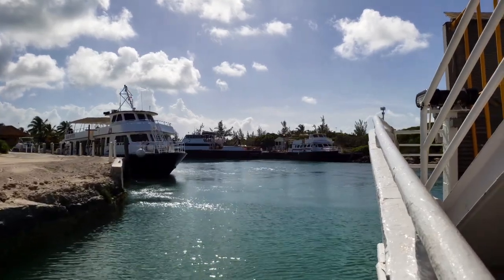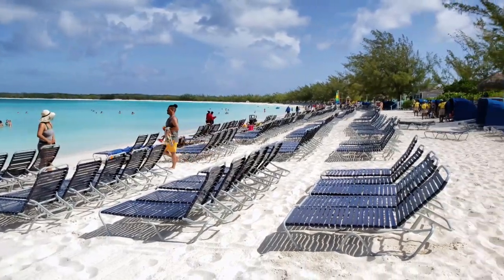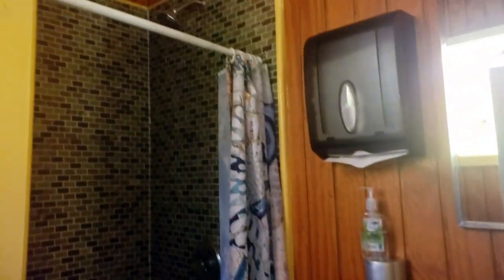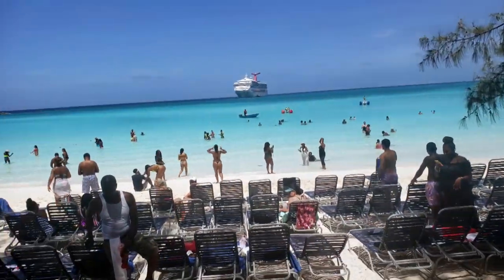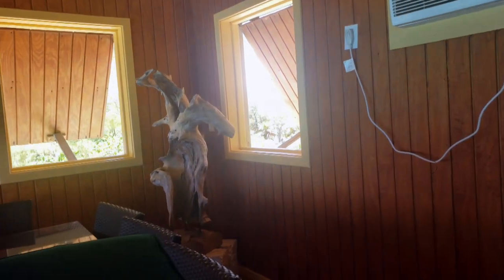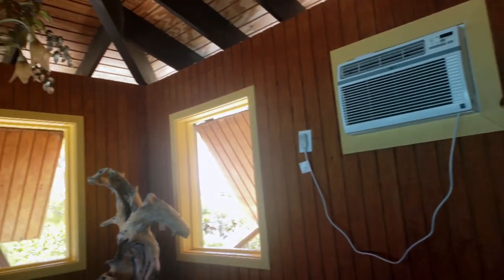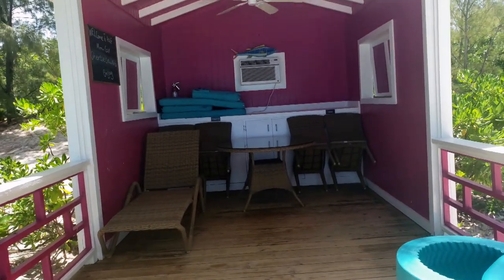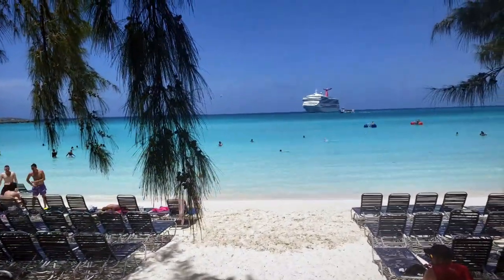Half Moon Cay Beach Villa, and Cabana Rental Tour, Carnival Cruise Line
Take the ultimate beach break while visiting Carnival and Holland America’s Cruise line private island Half Moon Cay! This private oasis is a few different types of beach villas and beach cabana for rentals. The price depends on your sailing date. We take a tour of the two types the incredible cabanas and show all that it offers!
Which of the two cabanas would you prefer?